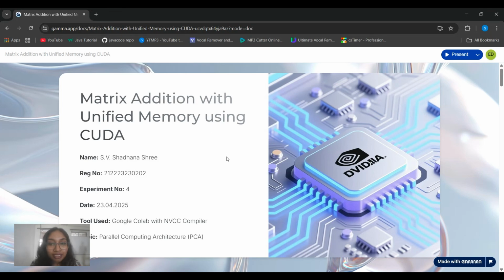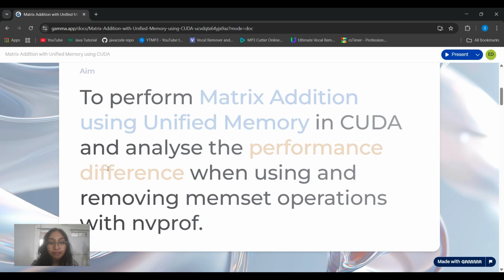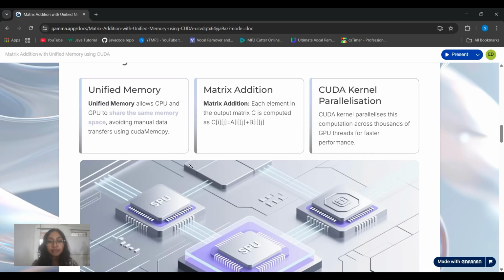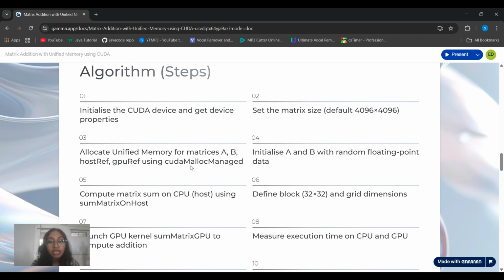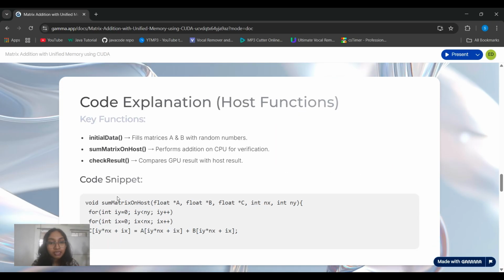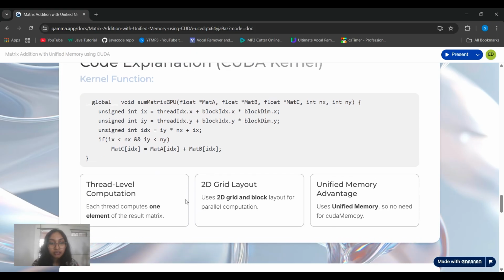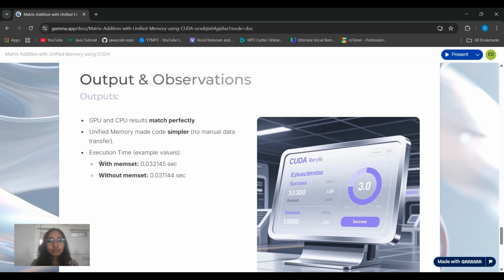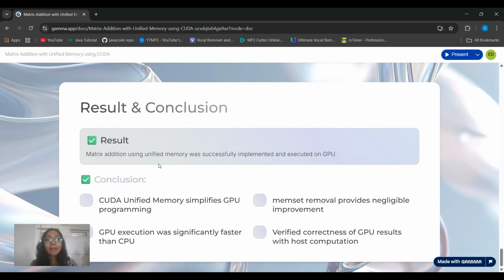PARALLEL COMPUTING ARCHITECTURE . EX: 4 VIDEO PRESENTATION